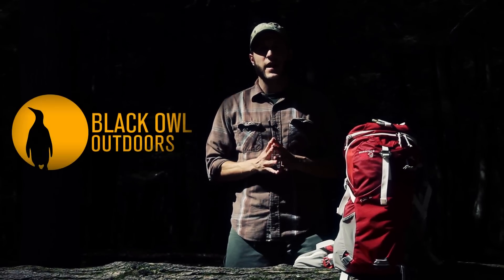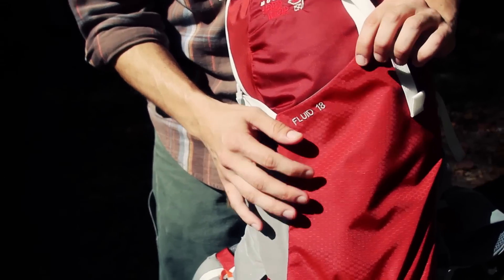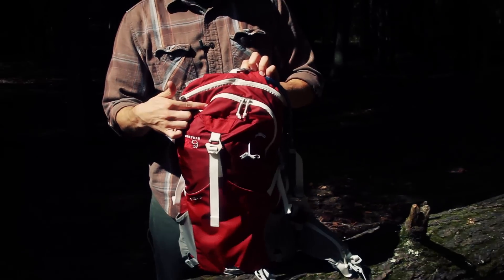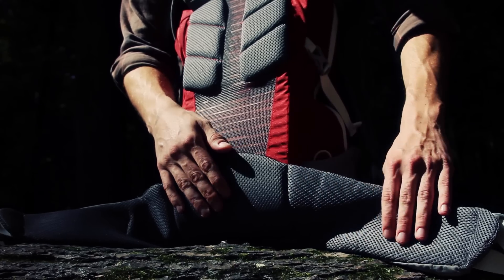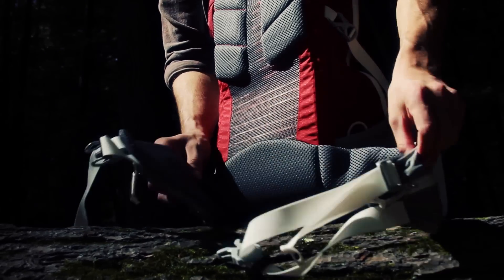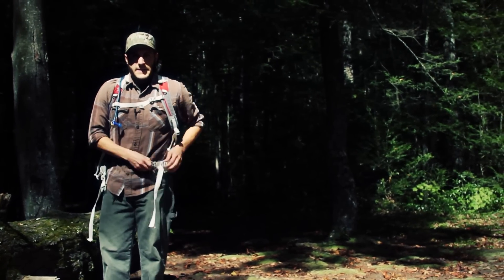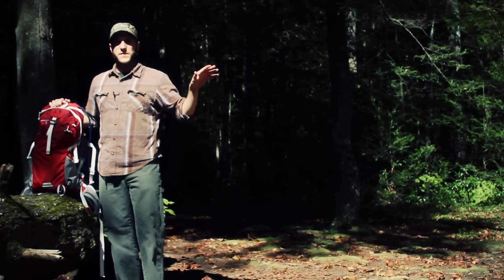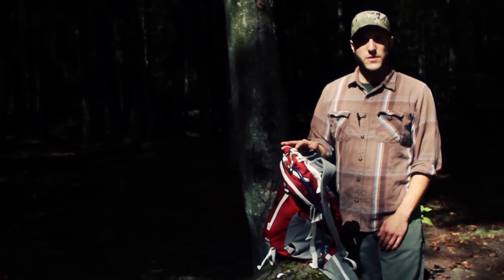Mountain Hardwear Fluid 18 | Active Daypack Backpack | Field Review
Krik of Black Owl Outdoors reviews the Mountain Hardwear Fluid 18 backpack.  One of the most comfortable packs Krik has ever worn, the Fluid 18 was sent to us by Sierra Trading Post along with a discount code that is good for 25% off their entire site, although some restrictions apply.